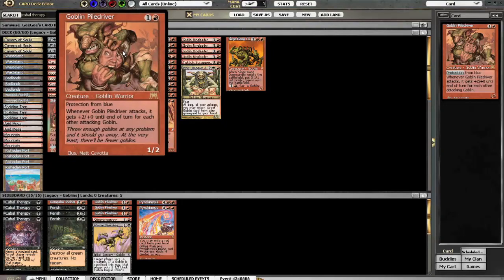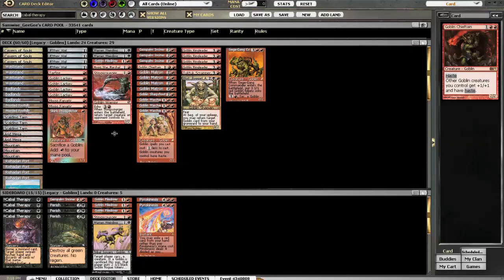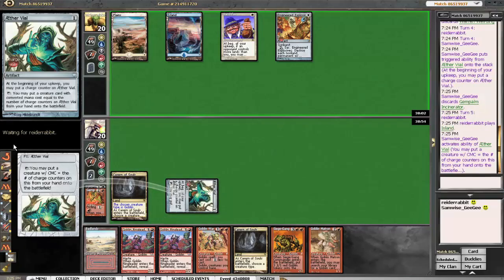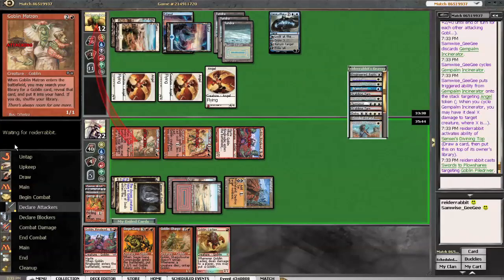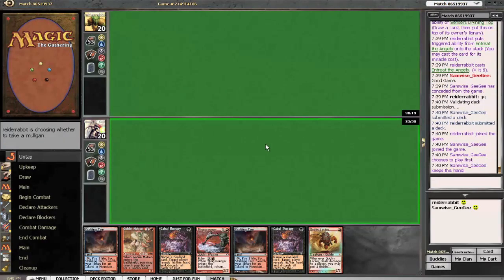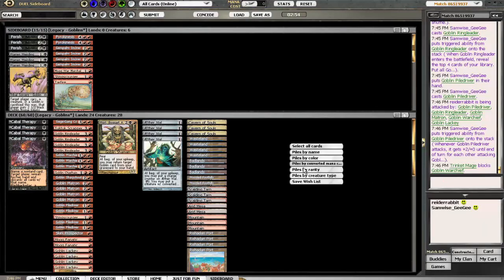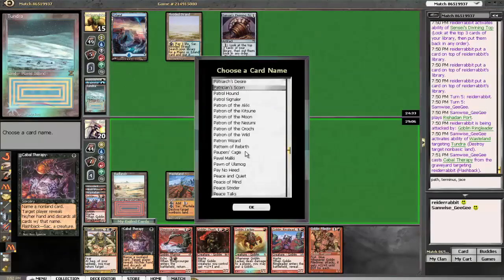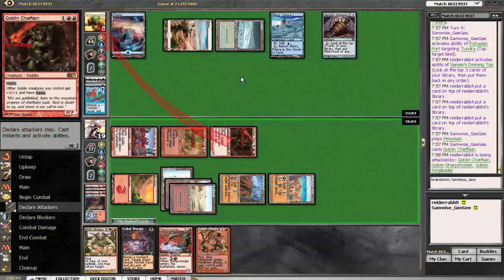Legacy: Goblins vs Miracles Part 1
In preparation for Reid playing in the Invitational, we decided to playtest one of the most common matchups, Goblins versus W/U miracle control.

Legacy Goblins
1 Goblin Chieftain
1 Goblin Piledriver
1 Goblin Sharpshooter
1 Mogg War Marshal
1 Siege-gang Commander
1 Skirk Prospector
1 Stingscourger
1 Tuktuk Scrapper
2 Mogg Fanatic
3 Gempalm Incinerator
3 Goblin Warchief
4 Goblin Lackey
4 Goblin Matron
4 Goblin Ringleader
1 Wort, Boggart Auntie
1 Tarfire
2 Warren Weirding
4 Aether Vial
3 Mountain
2 Arid Mesa
2 Wooded Foothills
3 Badlands
3 Cavern of Souls
3 Scalding Tarn
4 Rishadan Port
4 Wasteland

Sideboard
4 Cabal Therapy
3 Perish
1 Gempalm Incinerator
3 Goblin Piledriver
1 Stingscourger
1 Warren Weirding
2 Pyrokinesis

Reid played the following list:

Legacy W/U Miracle Control
2 Trinket Mage
4 Jace, the Mind Sculptor
2 Counterspell
2 Daze
4 Brainstorm
4 Force of Will
4 Swords to Plowshares
2 Entreat the Angels
4 Terminus
2 Land Tax
3 Counterbalance
1 Engineered Explosives
2 Relic of Progenitus
4 Sensei's Divining Top
3 Plains
5 Island
3 Polluted Delta
4 Flooded Strand
4 Tundra
1 Oboro, Palace in the Clouds

Sideboard
1 Path to Exile
1 Tormod's Crypt
1 Pithing Needle
2 Vendilion Clique
2 Blue Elemental Blast
3 Oblivion Ring
1 Engineered Explosives
1 Moat
1 Ethersworn Canonist
2 Envelop

The important spells from my side in the early game are Aether Vial (it lets me get around all of his counters) and Goblin Lackey. If you don't have one of these cards in your hand, you should strongly consider mulliganing.

Later on, Goblin Ringleader and Siege-gang Commander are extremely important to attrition him out with, since Ringleader lets you reload from Terminus.

Two of the lands are extremely important here: Cavern of Souls and Rishadan Port. Cavern of Souls ensures that all of your Goblins go through unmolested.

Rishadan Port messes with his early development and can lock down enough white sources so he can't cast Terminus on our turn.

Reid tends to play very a basic-land-heavy deck (because of Land Tax), so Wasteland isn't nearly as good against him as it is against other miracles variants that might splash colors.

There are a ton of decisions to be made every turn here involving Rishadan Port, Aether Vial, and how many creatures to commit into a Terminus.

The important spells from him side are Terminus, Sensei's Divining Top, Swords to Plowshares, Entreat the Angels, and Land Tax.

For the record, I am still not sure of the best way to play against an active Land Tax (I suspect treating it like Standstill and just playing into it might be the best for Goblins since you have so many expensive spells in Goblins).

In post-boarded games, you can cut your dead removal spells (Gempalm Incinerator, Warren Weirding, Tarfire) and Mogg War Marshal for Cabal Therapy and Goblin Piledriver.

Goblin Piledriver is not at its best here, but it is a good way of pressuring a miracles player to Terminus when he would rather sandbag it on top of his deck.

Also, I would almost always Cabal Therapy for Sensei's Divining Top on turn one since the card is so important to the miracle player's game plan—unless you have turn-one Cavern of Souls into Goblin Lackey.

The matchup felt very close. Reid was mana-screwed in a few games, but I think that is a bit more likely to happen in his deck with twenty lands (and two Land Tax). Mana-screwing the miracles player with Rishadan Port is a solid strategy to beat such a player, but an unanswered Aether Vial or Cavern of Souls lets the Goblins keep on coming as well, and that might be enough to beat him.

Moat is a huge problem in his sideboard, and with only one in his deck, it's hard to Cabal Therapy him for it; plus, he can hide it on top (via Sensei's Divining Top) or Brainstorm. With a Moat on the board, you can only kill him with Siege-gang Commander or Goblin Sharpshooter (both of which I left in).

On balance, I think Reid is slightly ahead, but the matchup seems very intricate and can be won by either player through tight play and decision-making.

Overall, I think both miracles and Goblins are solid choices for Legacy at the moment.

Please let me know if there are any other matchups or types of videos you are interested in seeing, and I would also appreciate any comments here or on Twitter @jkyu06.